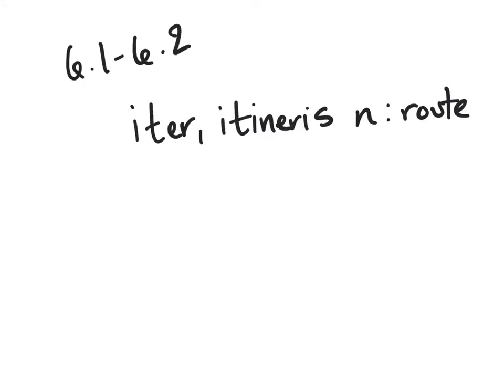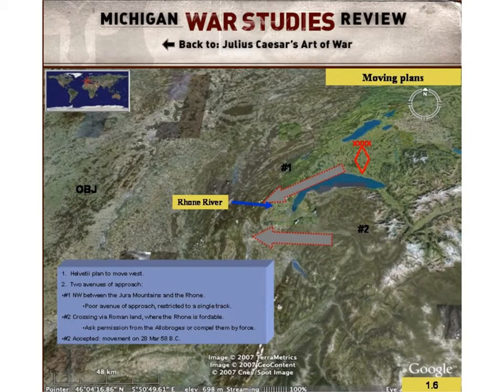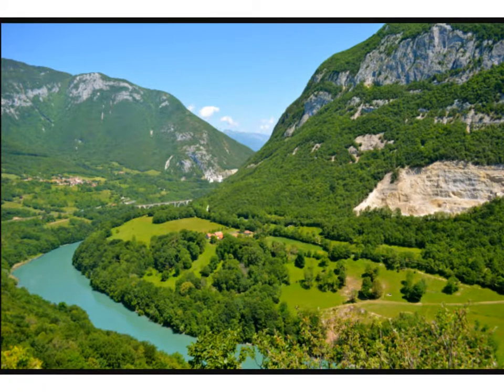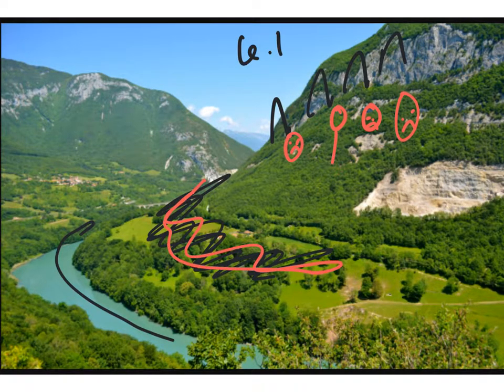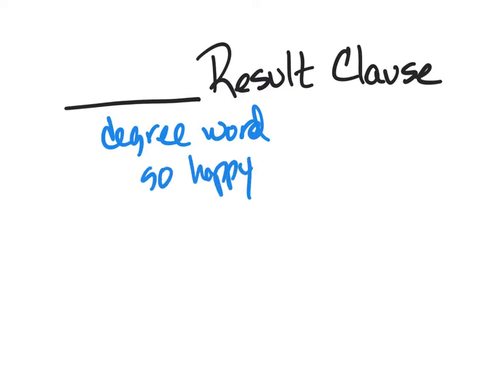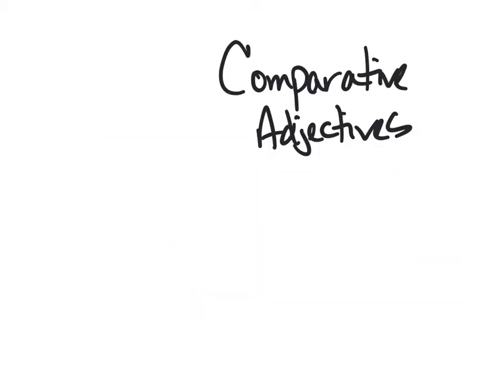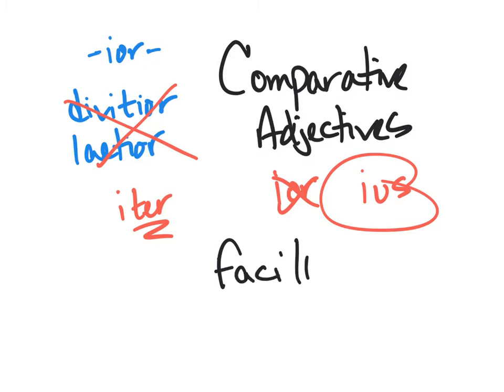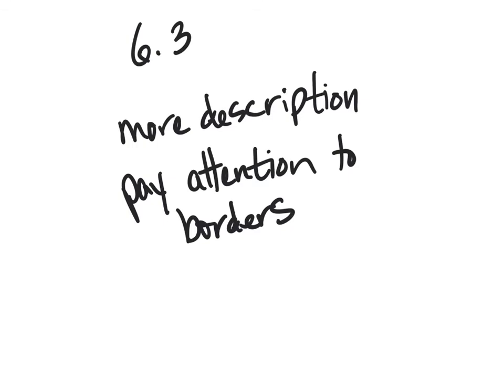DBG 1.6.1-1.6.3 Prereading